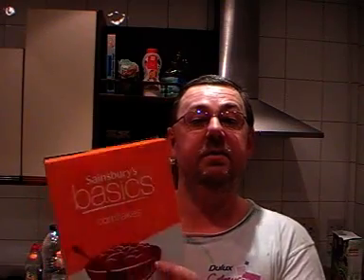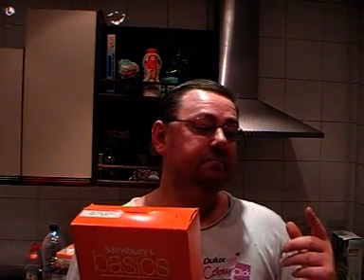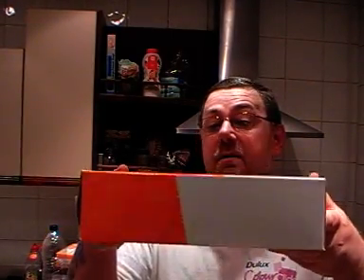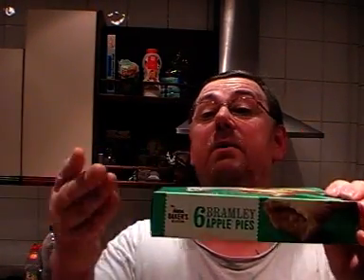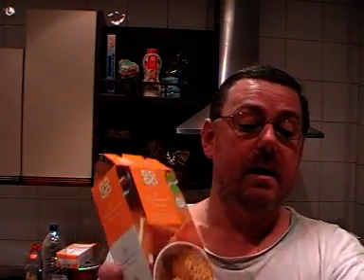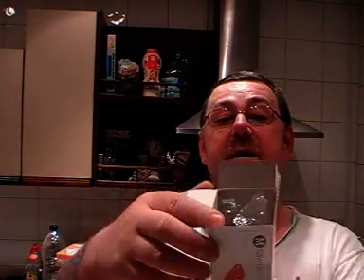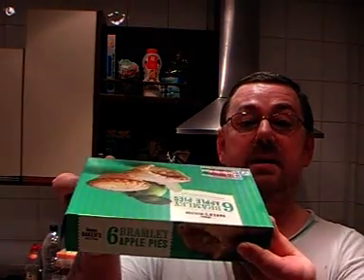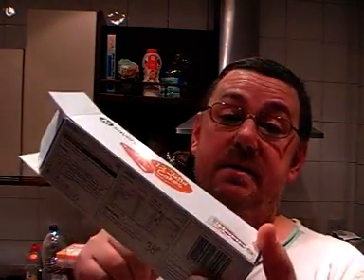marks REmarks money saving tip #4 / free parcel boxes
reuse your used food boxes, what good will it do you to throw them away then buy more to use for posting.